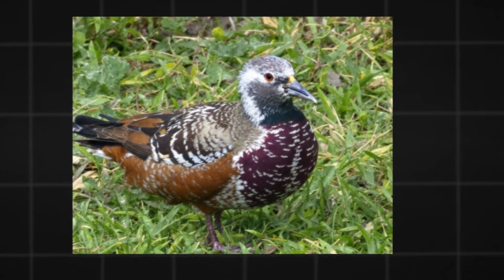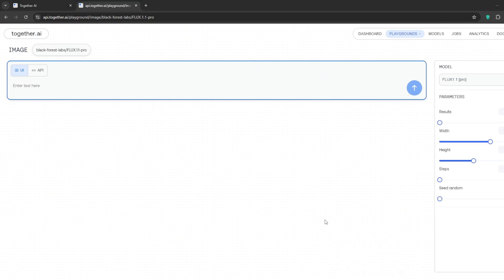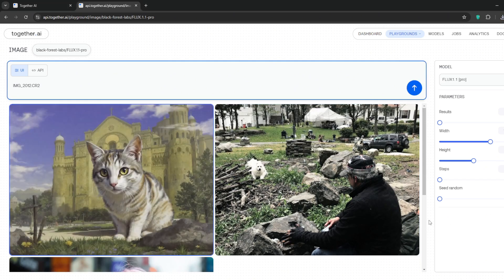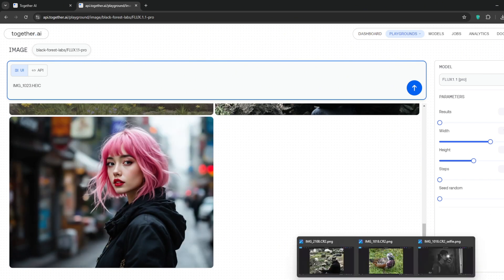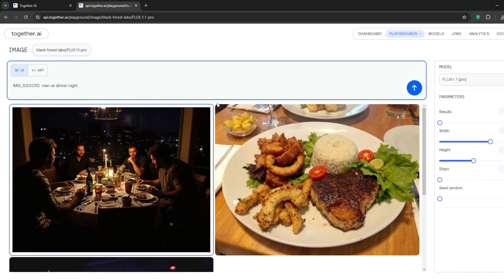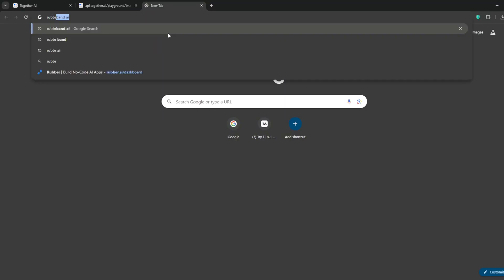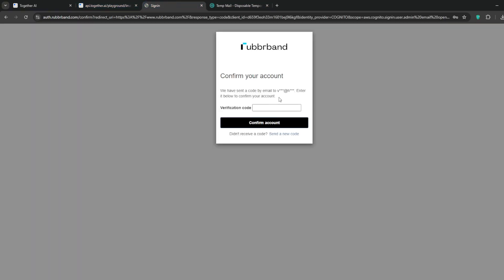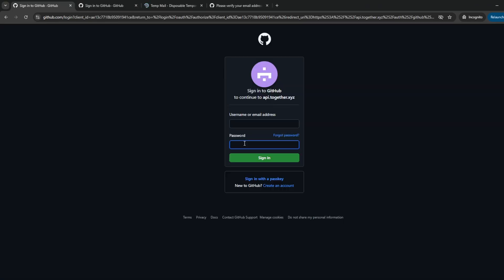Flux 1.1 UPDATE: Create CONSISTENT AI Influencers With BEST Image Generator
In this video, we explore new techniques for improving image generation using advanced AI tools. You’ll learn how to achieve realistic results by tweaking prompts, experimenting with different settings, and using various platforms to enhance the quality of AI-generated visuals. From creating detailed images based on specific inputs to exploring how to maintain consistency in your outputs, we cover a range of helpful tips and tricks. Additionally, we touch on methods to get the most out of free tools, how to avoid common mistakes, and innovative ways to work around limitations. If you're into AI and creative tools, this guide is a must-watch!